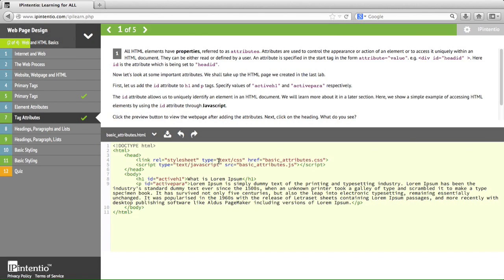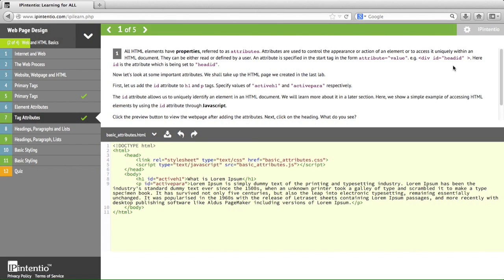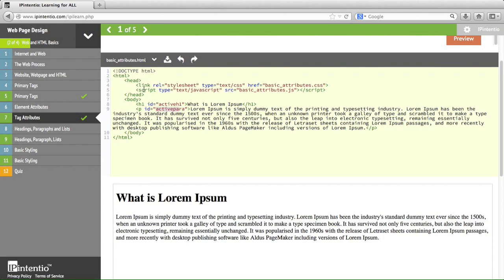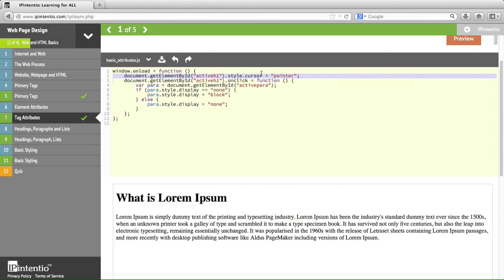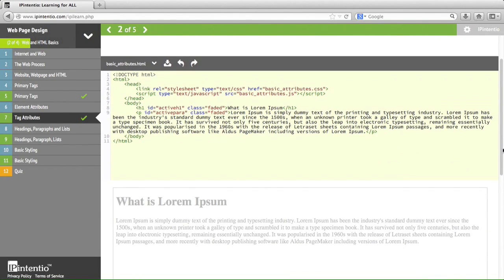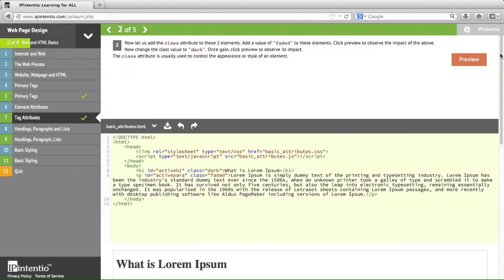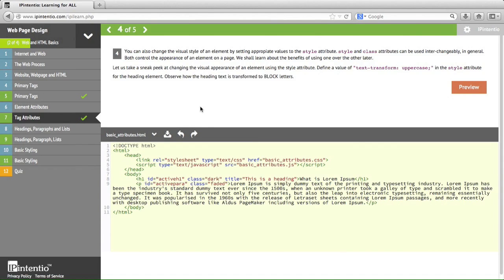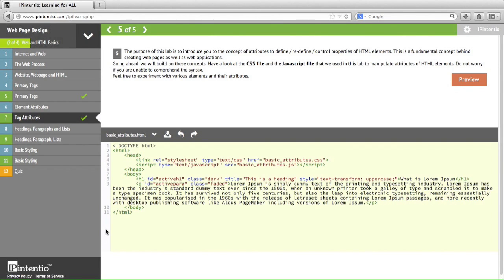Web Page Design: Attributes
About element attributes and their utility.